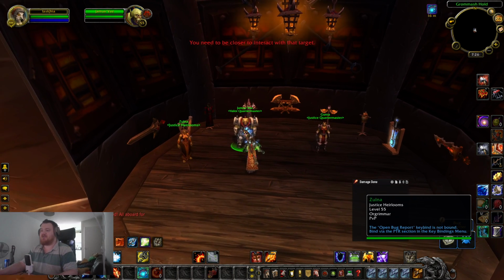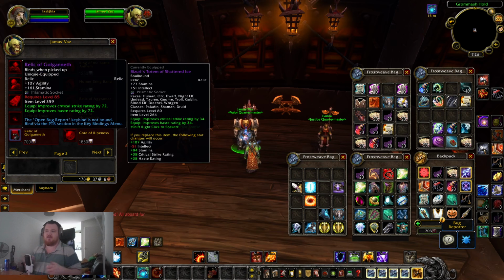Shaman Valor Spending Route Options!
Hi all,
I love comment interactions will aim to answer all comments ASAP!

find him and his other socials there!